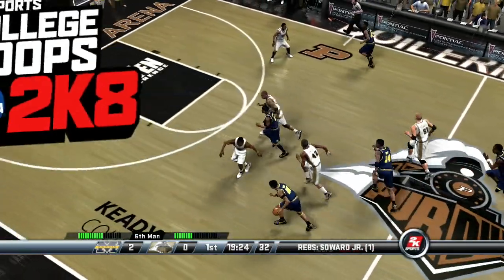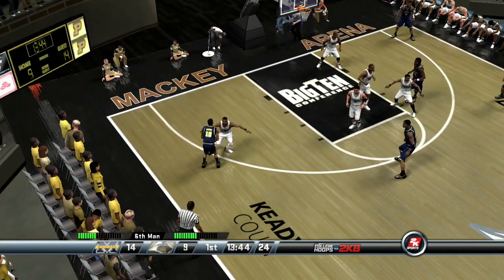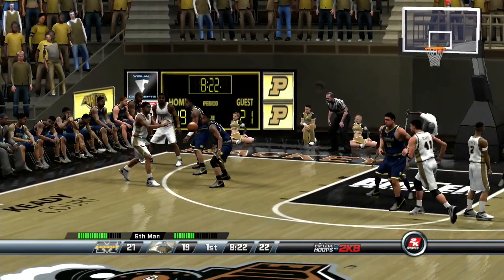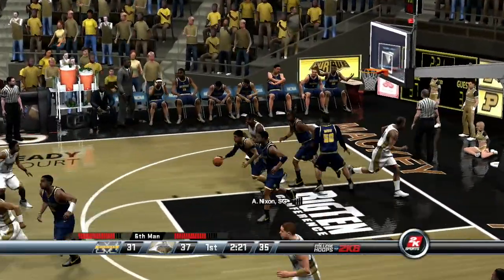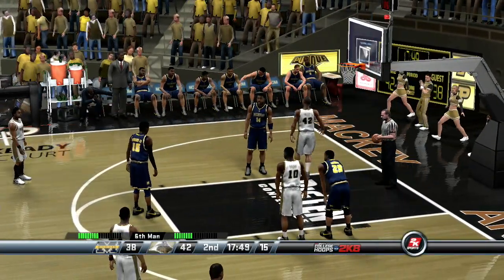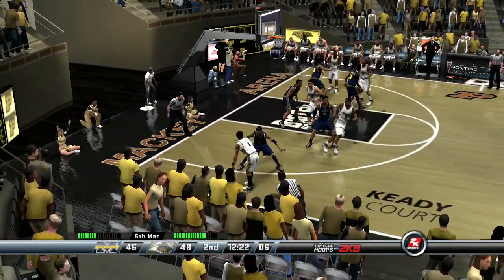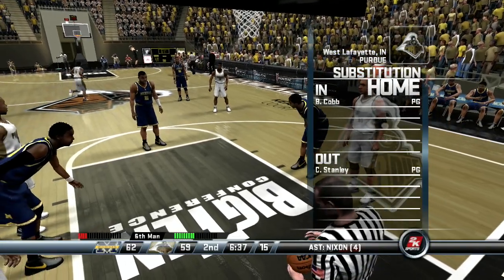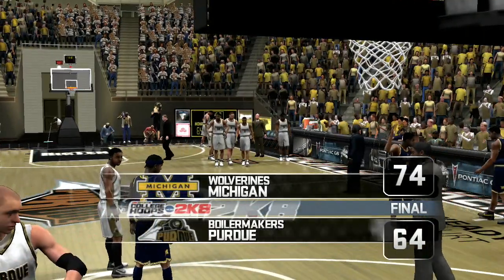Big Ten game- #22 Michigan (9-3) @ #17 Purdue (9-2)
#17 Purdue hosting #22 Michigan (1-0) in conference opener
College Hoops 2K8